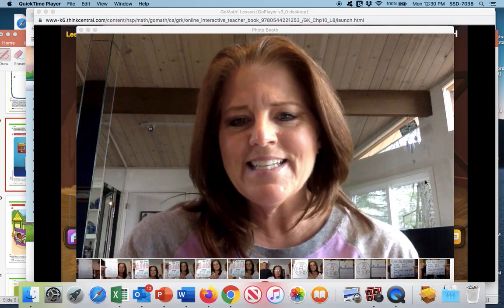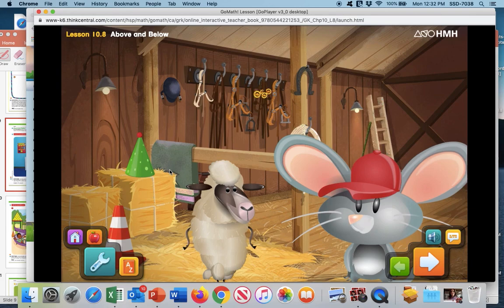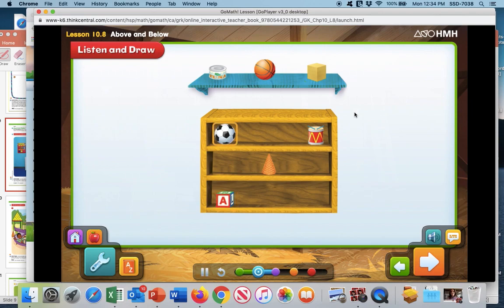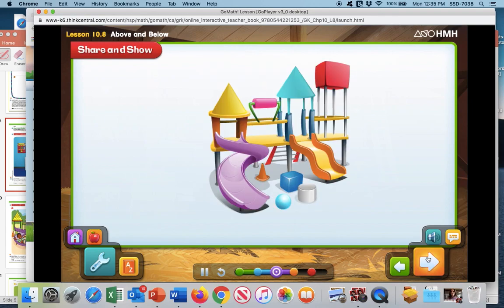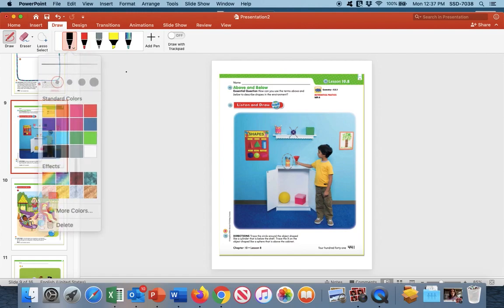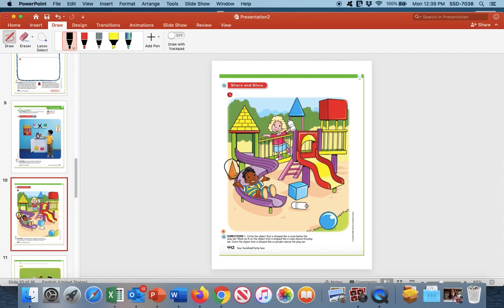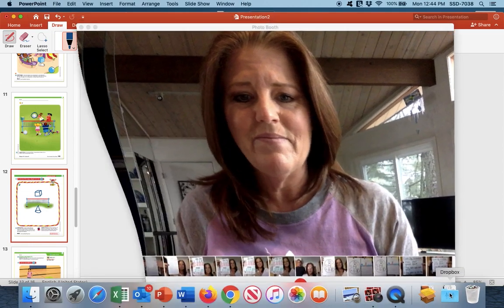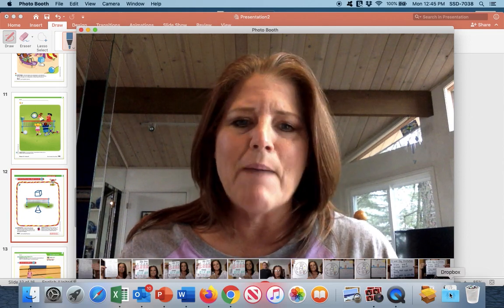Lesson 8 Math Thurs